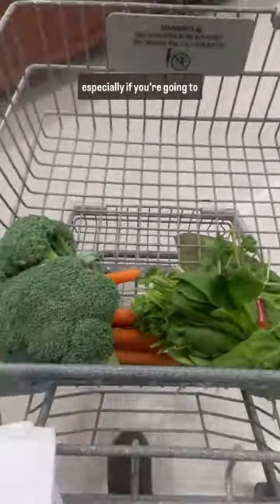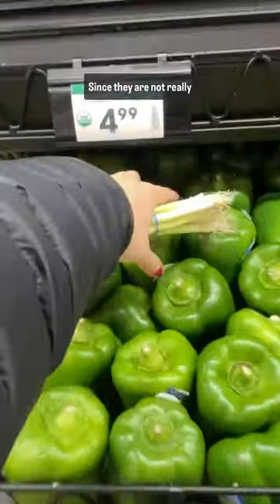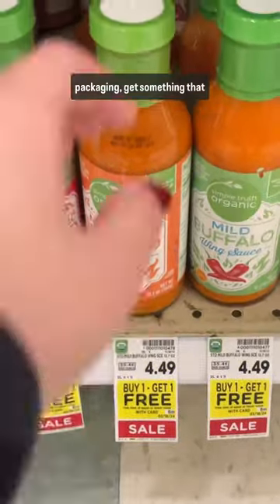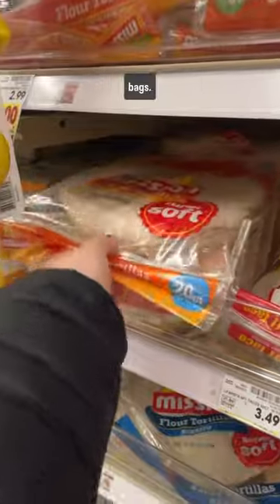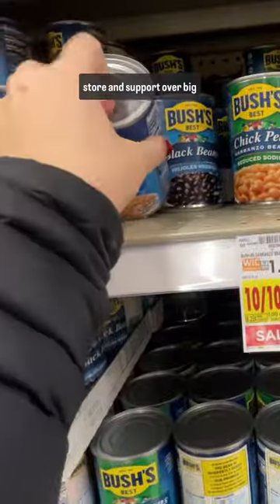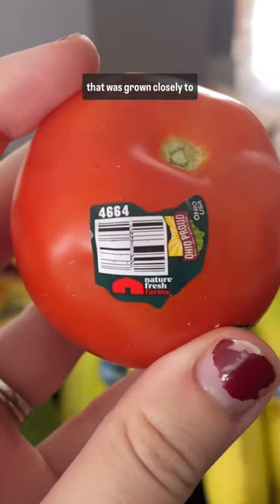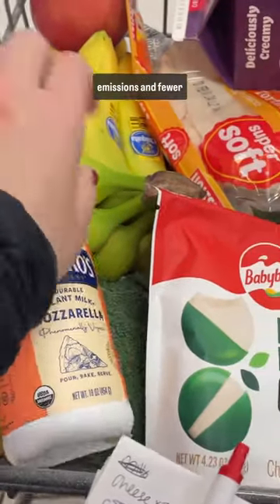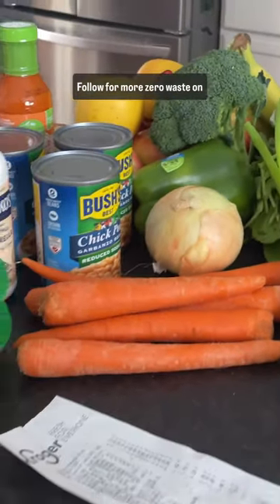Come get low waste groceries with me (and get my FREE download)!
That's right, I have a FREE guide to zero waste groceries you can get